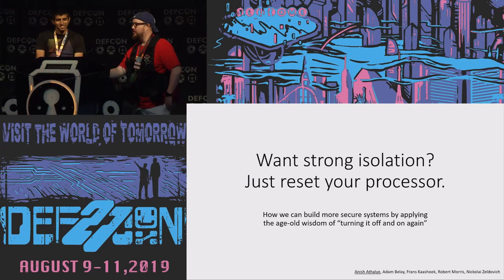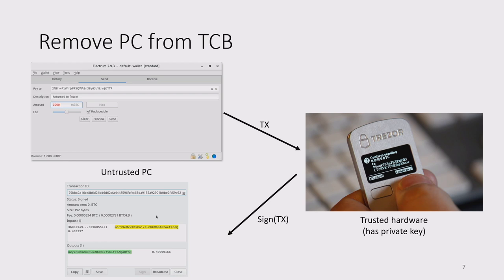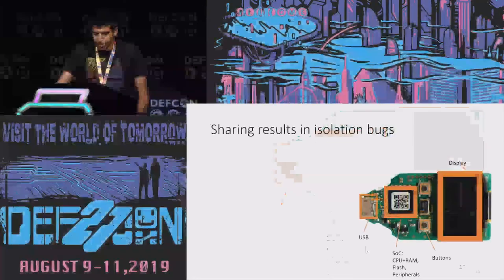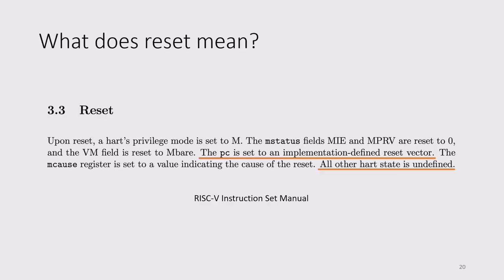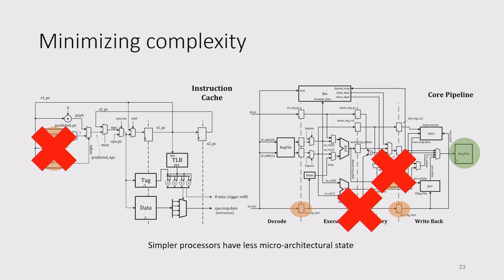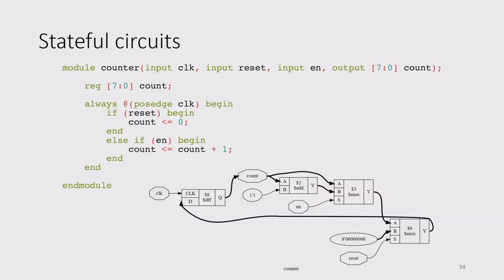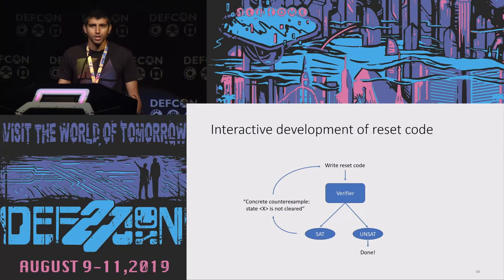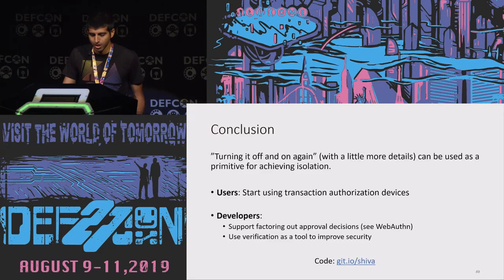Anish Athalye - Want Strong Isolation Just Reset Your Processor - DEF CON 27 Conference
Today's systems sandbox code through traditional techniques: memory protection and user-kernel mode. Even high-security devices like hardware cryptocurrency wallets use such an architecture. Unfortunately, this arrangement has a history of security bugs due to misconfigured protection hardware, bugs in kernel code, hardware bugs, and side channels.

This talk proposes a new approach to isolation for devices like crypto wallets: separate the user and kernel onto two CPUs and multiplex processes by completely resetting the user processor between tasks so that there is no leakage.

Processor reset is more complicated than might be expected. Simply asserting the reset line isn't enough to clear all CPU-internal state, but it turns out that software can be used to clear this state. However, reasoning about the correctness of such code is challenging. This talk presents a tool that can be used to develop and formally verify the correctness of reset code for a given CPU implementation.

This talk also walks through a design of a wallet based on this reset-based isolation technique, discusses known security vulnerabilities in current designs such as the Ledger and Trezor wallets (including bugs in MPU misconfiguration, system calls, and drivers), and explores how a reset-based design could prevent such vulnerabilities.

Anish Athalye
Anish is a PhD student at MIT working on systems, security, and formal verification. He is currently interested in making hardware wallets more secure. In his free time, he enjoys bending neural networks to his will: among other exploits, he has mastered the art of transfiguration (as far as computers are concerned), exemplified by turning a turtle into a rifle.